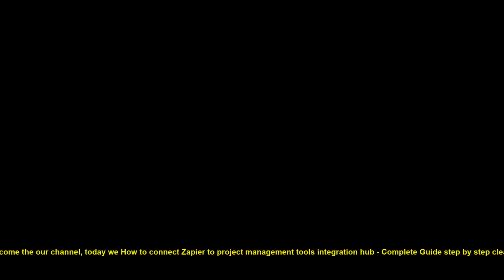How to connect Zapier to project management tools integration hub - Complete Guide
Unlock the full potential of your project management tools by learning how to connect Zapier with our comprehensive guide! In this video, we walk you through the step-by-step process of integrating Zapier with popular project management platforms. Whether you’re a beginner or looking to optimize your workflow, this complete guide will help you automate tasks, save time, and boost productivity. Don't miss out on tips and tricks that will streamline your projects like never before!